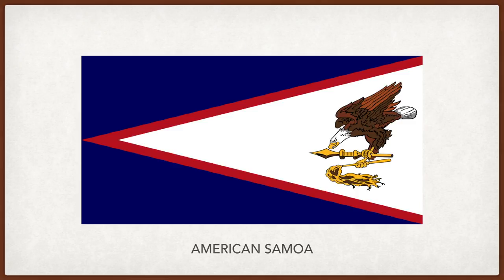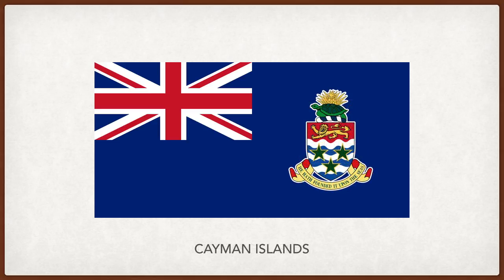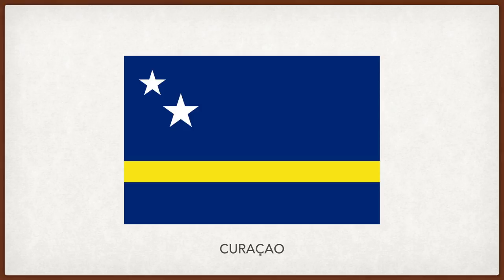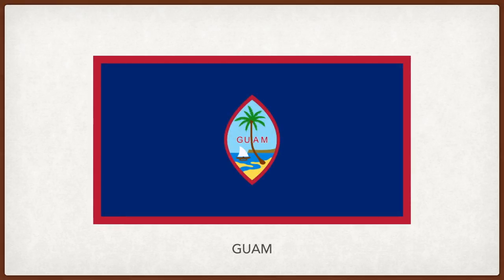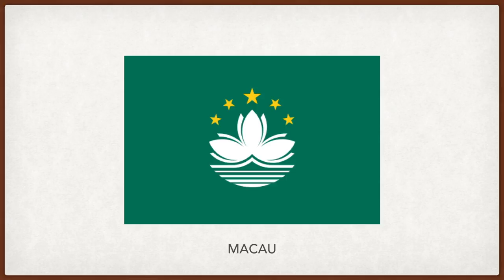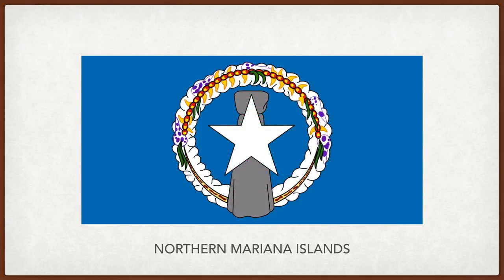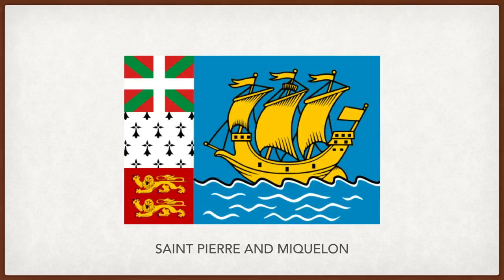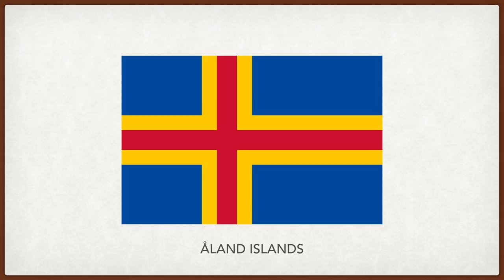Flags of Territories Explained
Here's the symbolic meaning of the flags of some dependent territories. Many don't even have flags, but here's the ones that do.